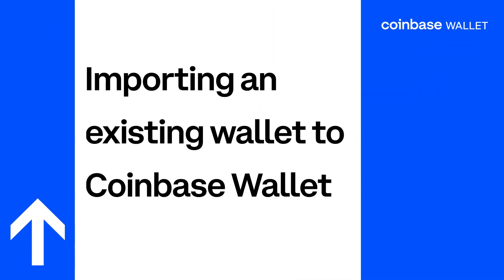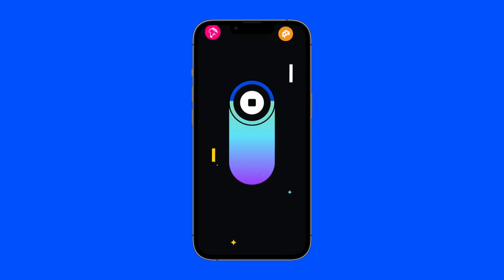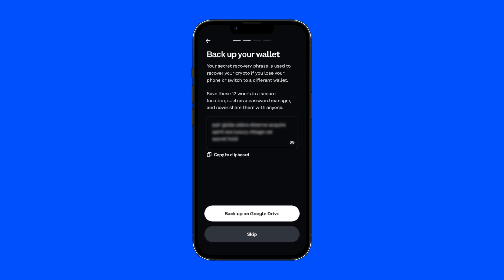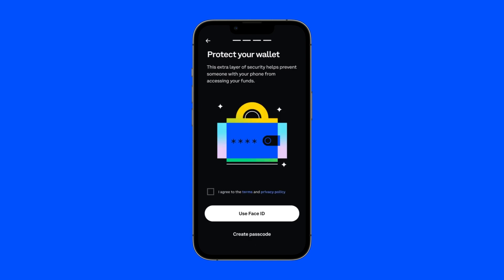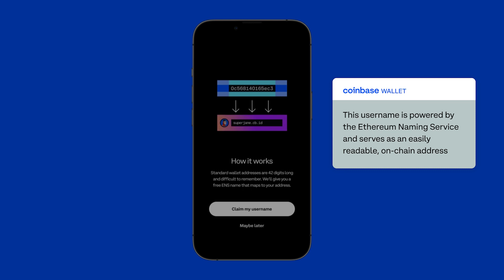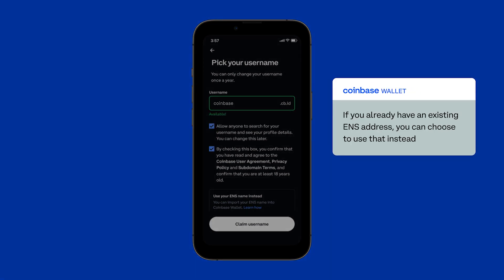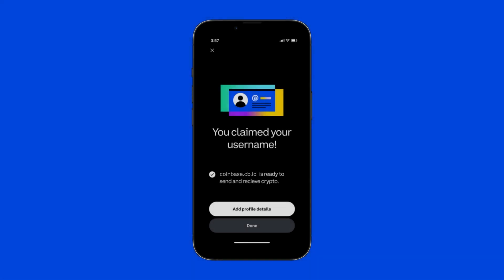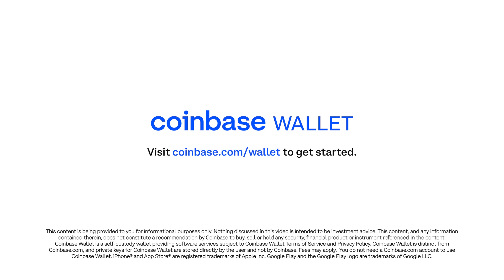Getting Started: Importing an Existing Wallet to Coinbase Wallet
Learn how to import an existing recovery phrase from another wallet to Coinbase Wallet in just a few steps.

Coinbase Wallet. Your key to what’s next in crypto.

Nothing discussed in this video is intended to be investment advice. This content, and any information contained therein, does not constitute a recommendation by Coinbase to buy, sell or hold any security, financial product or instrument referenced in the content. Trading or holding cryptocurrencies is associated with a significant risk of financial loss. Please carefully consider whether trading or holding cryptocurrencies is suitable for you given your financial situation. Prices shown are for illustrative purposes only. Actual cryptocurrency prices may vary.